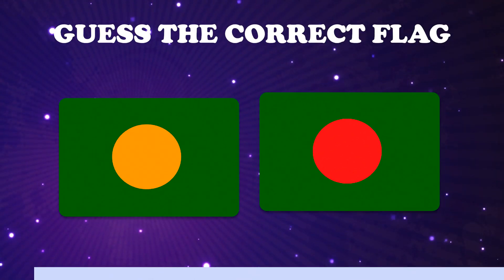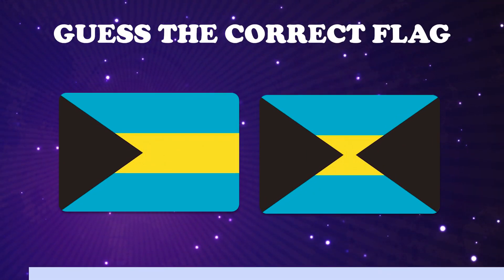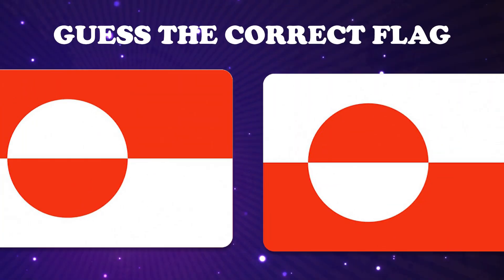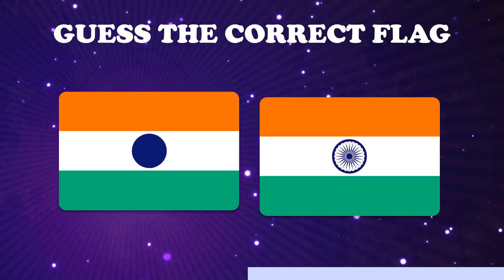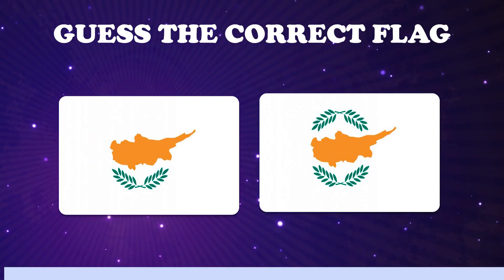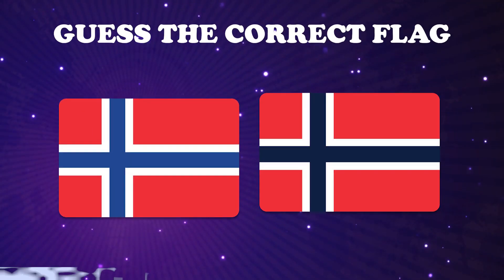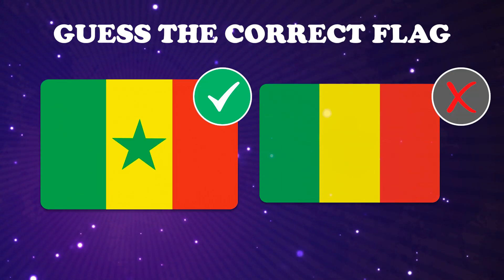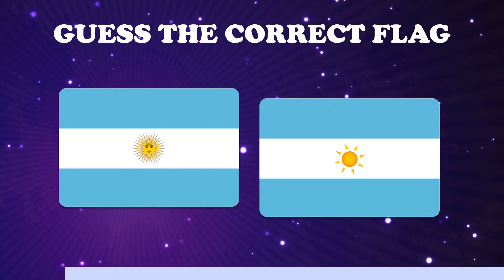Guess The Correct National Flag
Today is an interesting quiz.
 Can you tell the real flag from the fake one in 10 seconds?